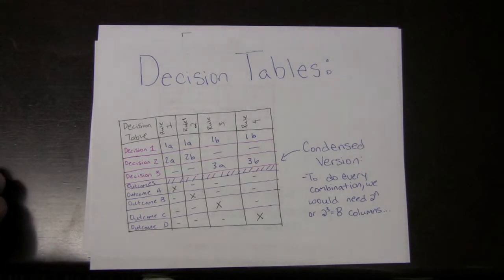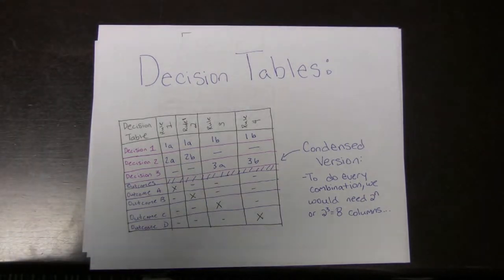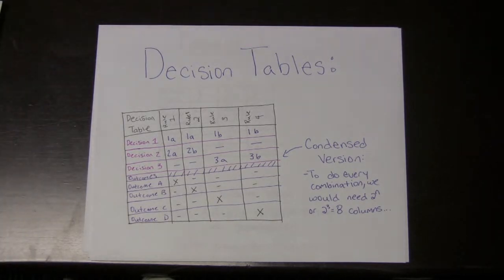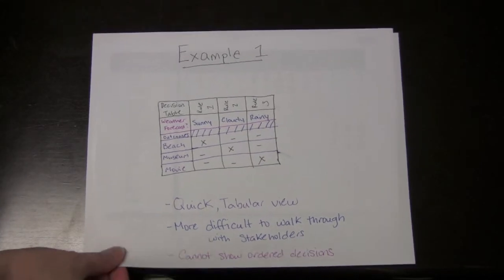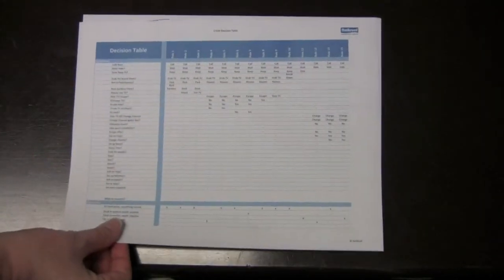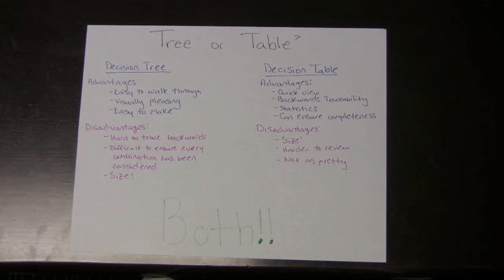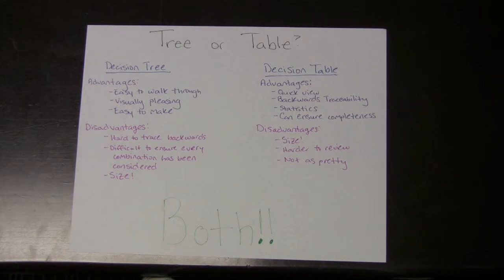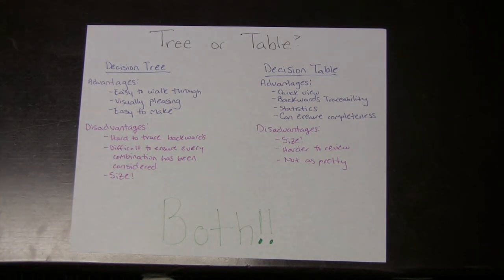Decision Trees and Tables, part 2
This is the second part of a two-part video, describing how to use and create the Decision Table model.